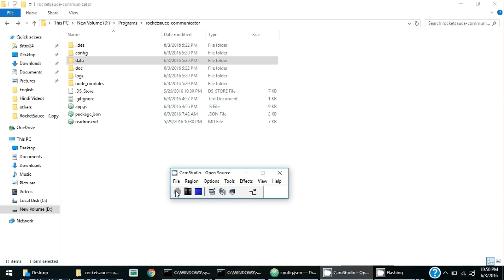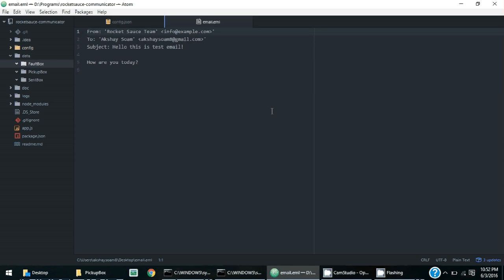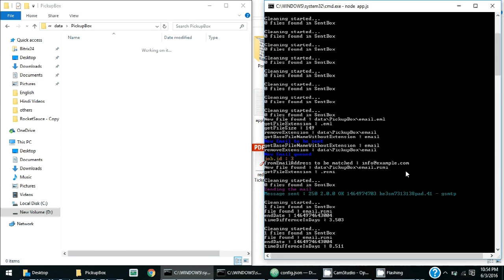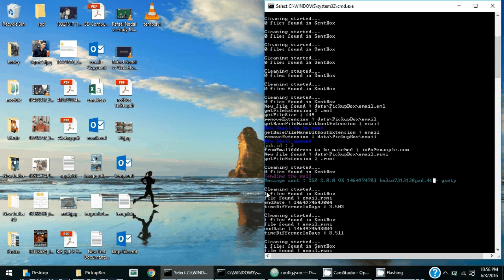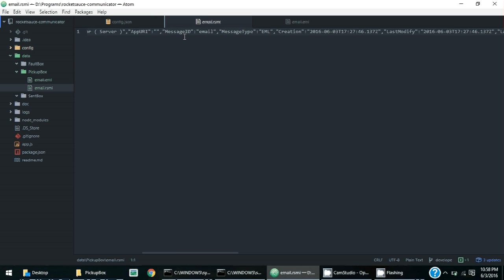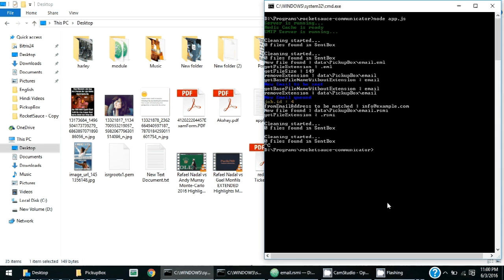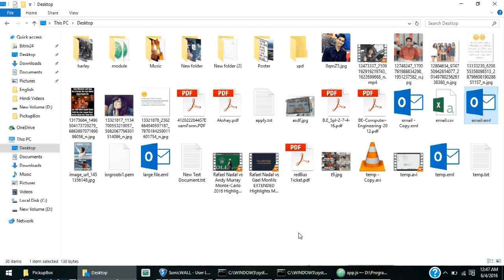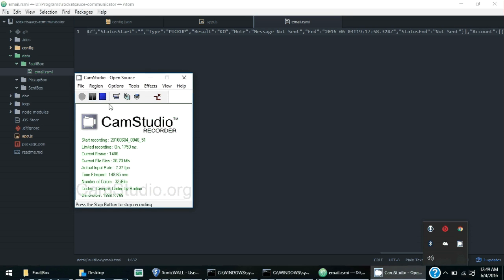Message Broker : First Commit